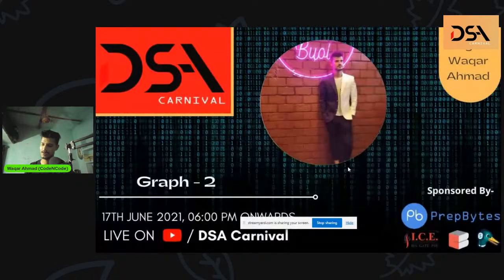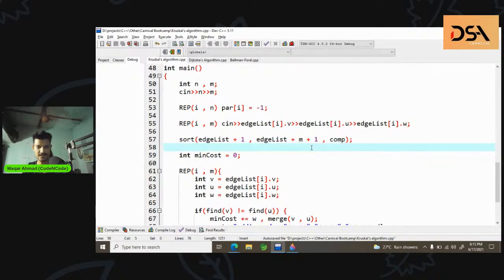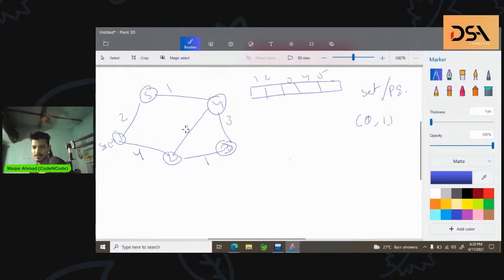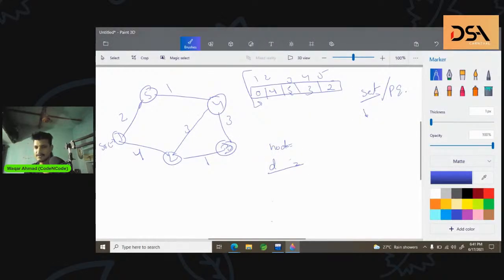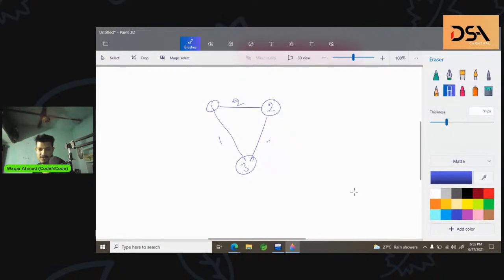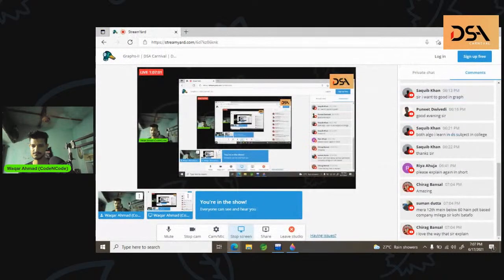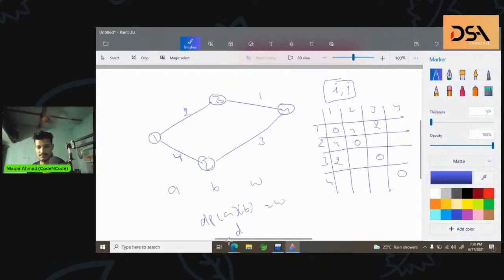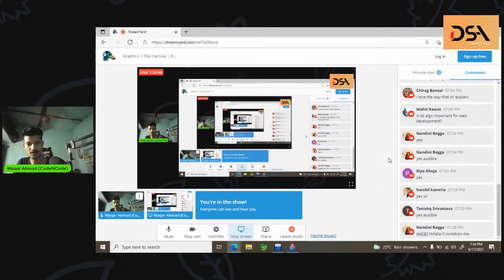Graphs-II | DSA Carnival | Data Structures & Algorithms Bootcamp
Join us everyone for the DSA Carnival 2K21!
Calling out all the intermediate and beginner level coders to spend some time with the top educators and walk out as a better programmer. The DSA Carnival 2k21 will start from the 4th of June with one session per day, which will enhance one's problem-solving and Data Structures & Algorithm skills. The carnival will end with a grand Global Contest, conducted on the CodeChef platform, scheduled on the 27th of June.

It's day-14 of this 18 days long Bootcamp. The topic is Graph-2! And the instructor for today's session is Mr Waqar Ahmad. He is the owner of the CodeNcode channel on youtube and a power programmer on Infosys.

Organizers

CodeChef ABESEC Chapter
CodeChef DYPIU Chapter
CodeChef ADGITM Chapter
Codechef PUP CHAPTER
CodeChef IIST Chapter
Codechef NITD Chapter
CodeChef CU Chapter
CodeChef JUIT Chapter
CodeChef RVCE Chapter
CodeChef GEC-Rajkot Chapter